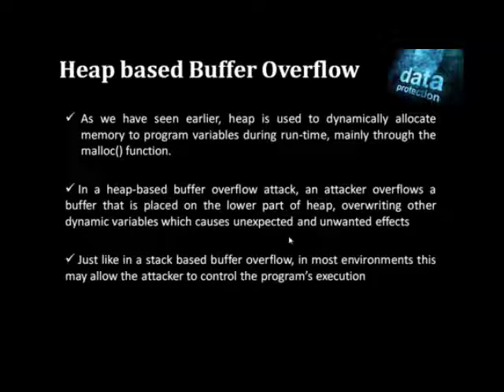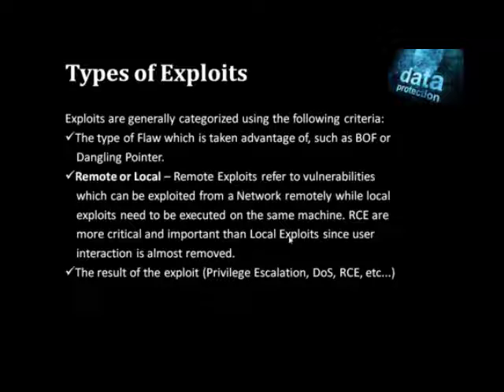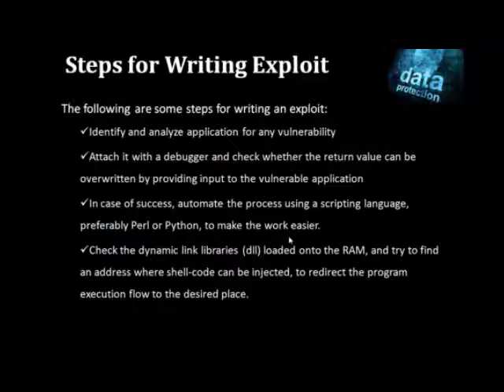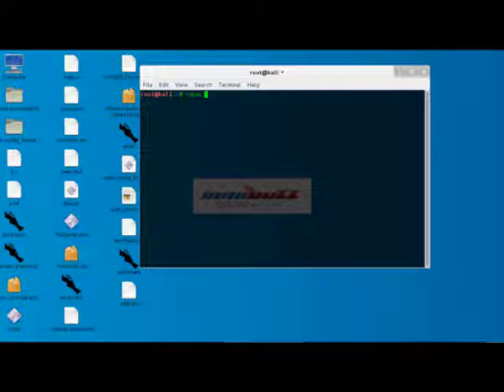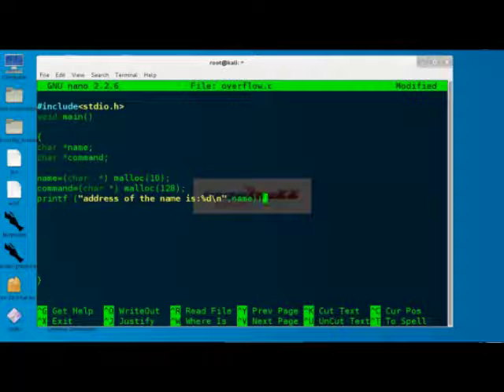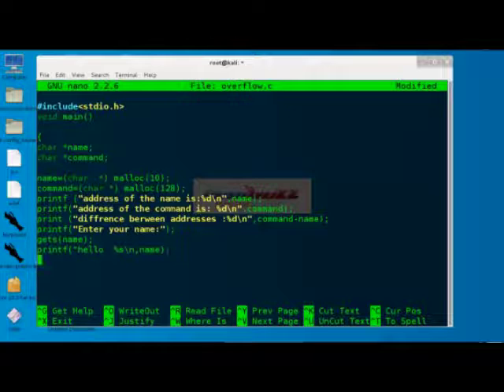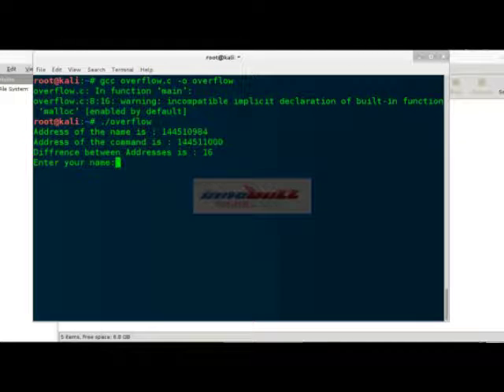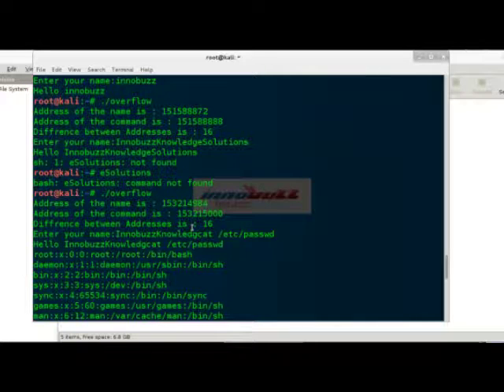Ethical hacking :buffer over flow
A complete  course of ethical hacking  videos
=link to all software of Reputed hacking institute Ec council
THEORY IN THE BEGINNING + PRACTICAL AT THE END OF VIDEO